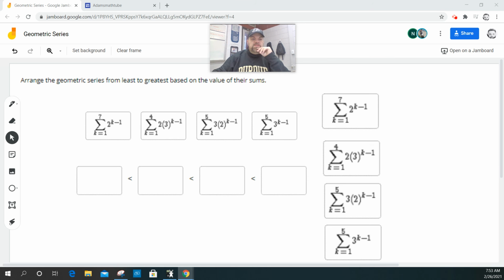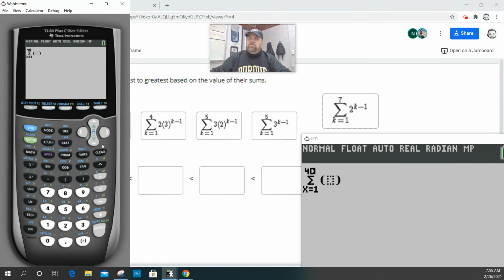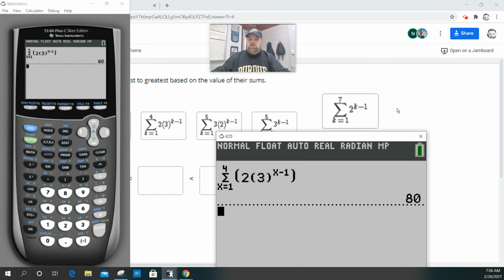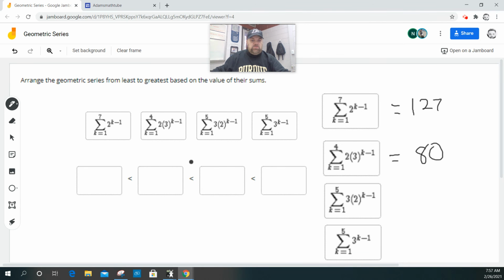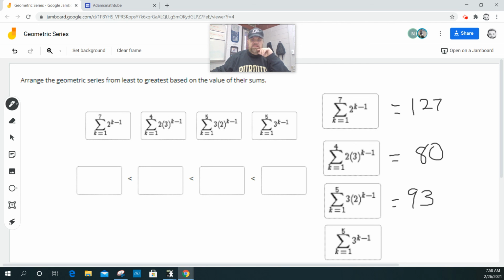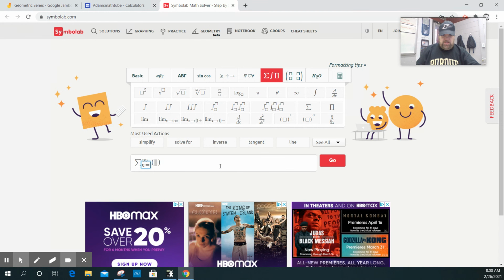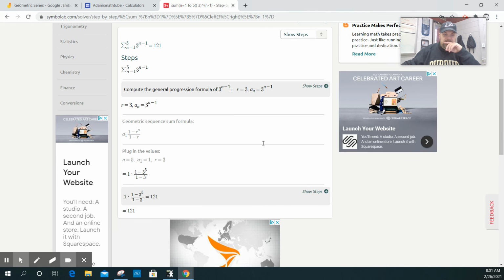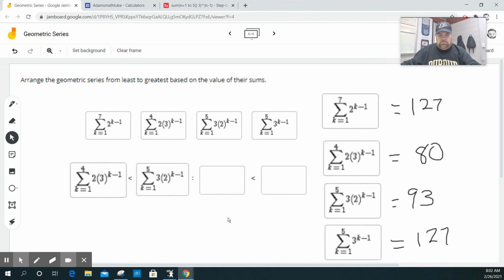Algebra 2B Geometric Series Example 5